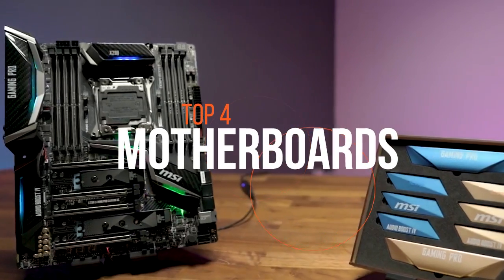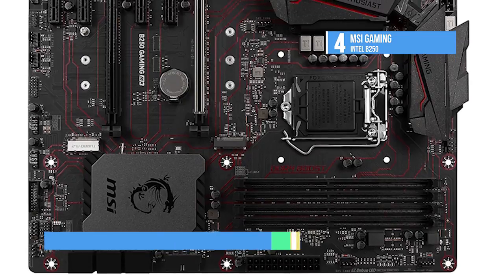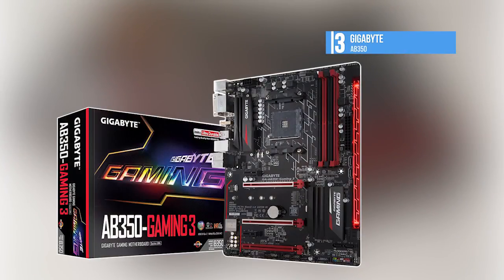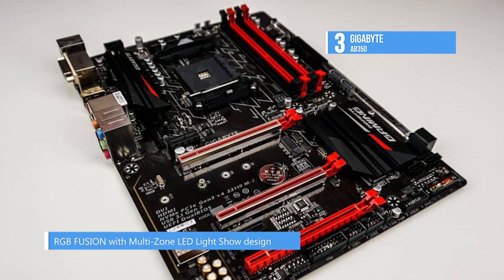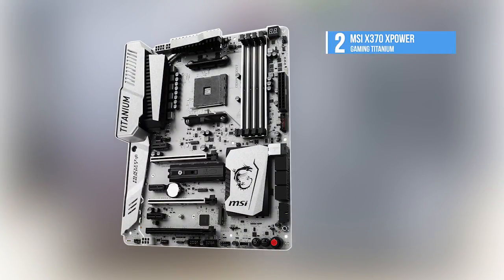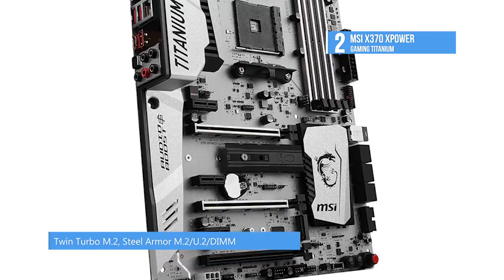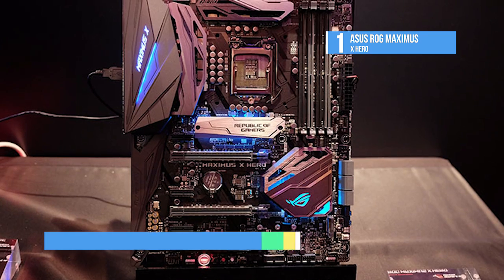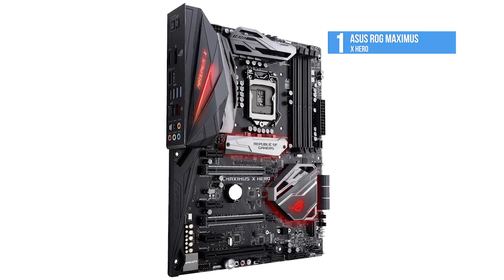TOP 4: Motherboards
Best 4 Motherboards
1. ASUS ROG Maximus X Hero
2. MSI X370 XPower Gaming Titanium
3. Gigabyte AB350
4. MSI Gaming Intel B250

Here to help, we’ve tested all the motherboards we could get our mitts on, to find the best currently available at every price point and size.